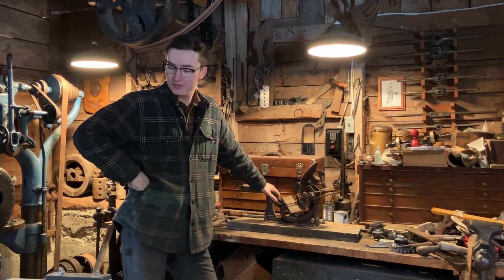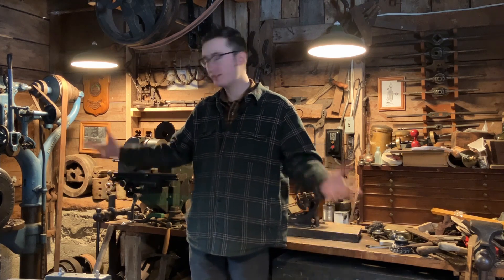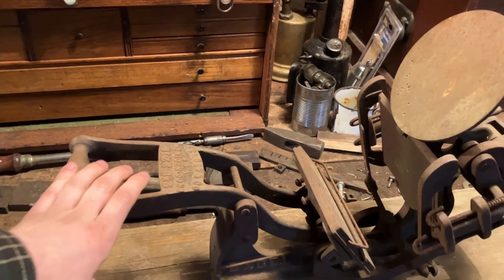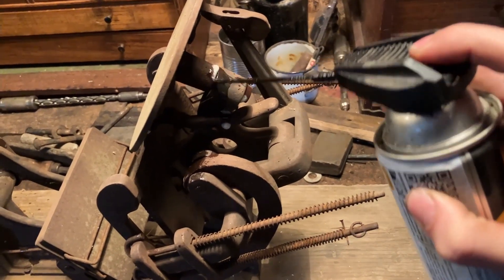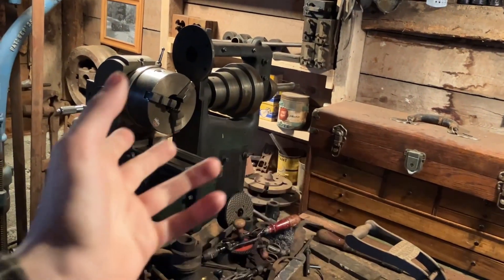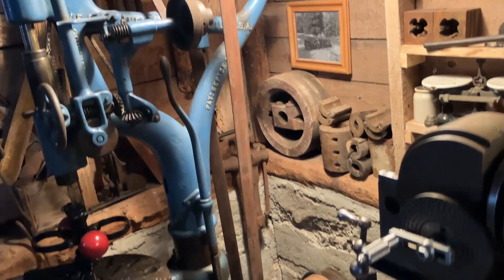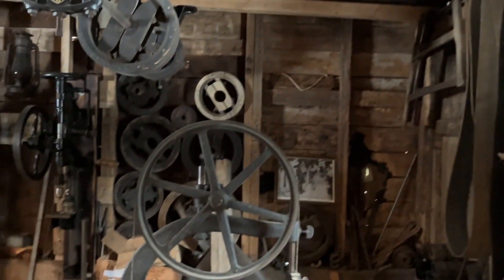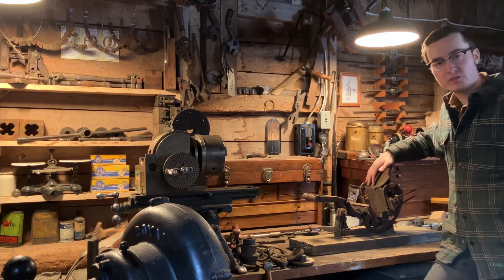Benchtop printing press, Dividing head, and Shop Progress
In the first of a series, I'll show you the current projects and how they progress.